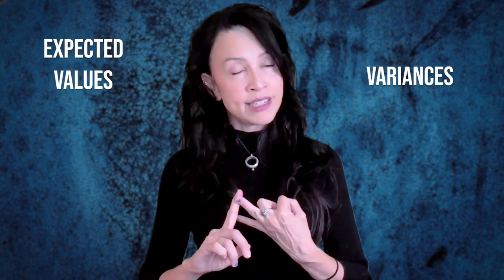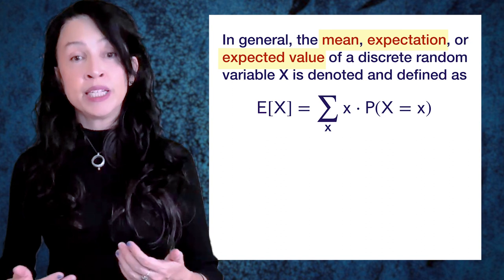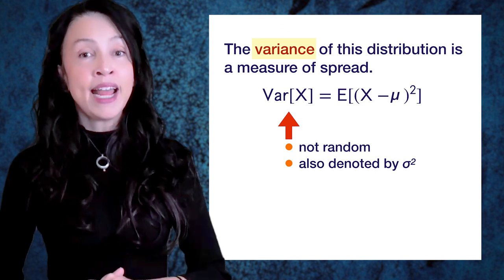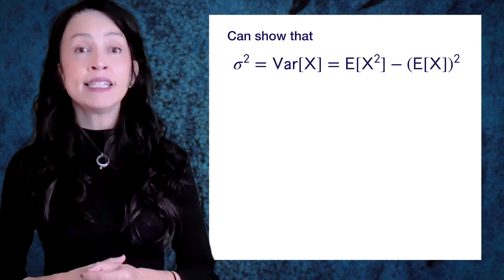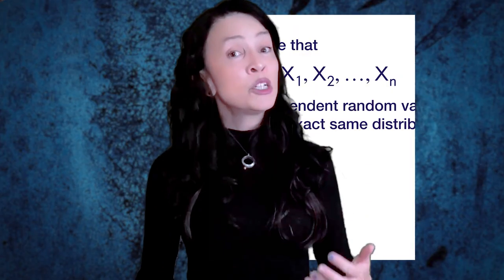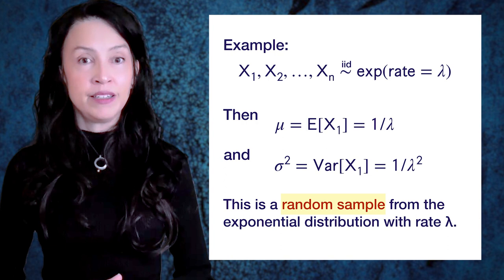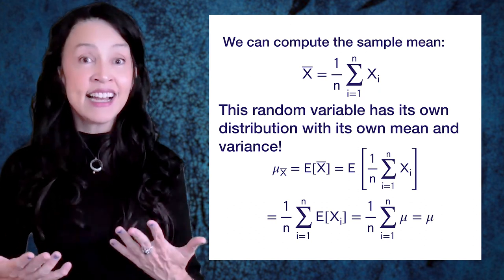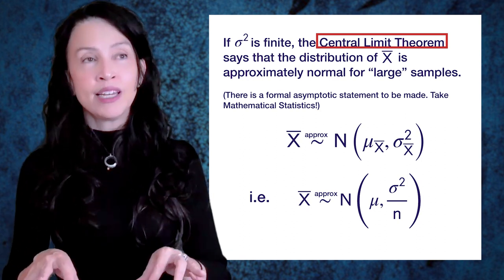Monte Carlo Methods: Lesson 6 (FTG)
A review of expectation, variance, the sample mean, and the Central Limit Theorem in preparation for testing RNGs and simulations.

"FTG" means "Filling the Gap". This video is not about Monte Carlo methods but covers some tools we will need to resume the discussion. :)

1. Python Lab

2. R Lab